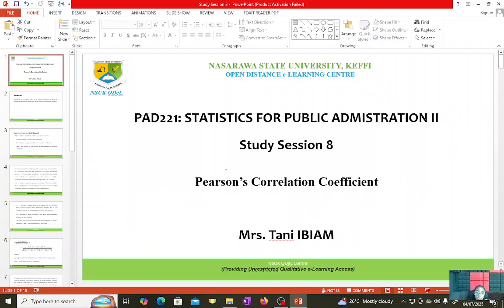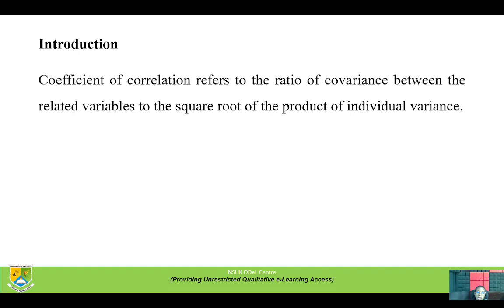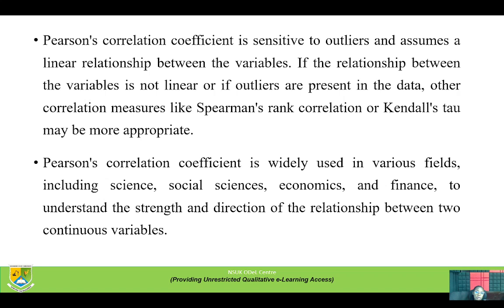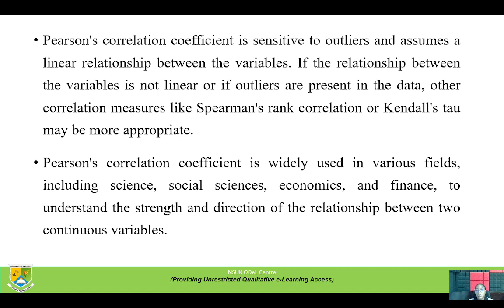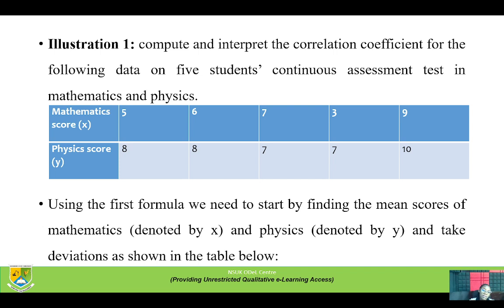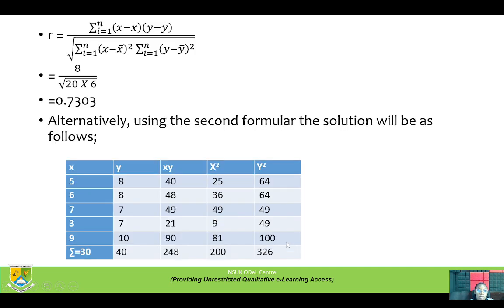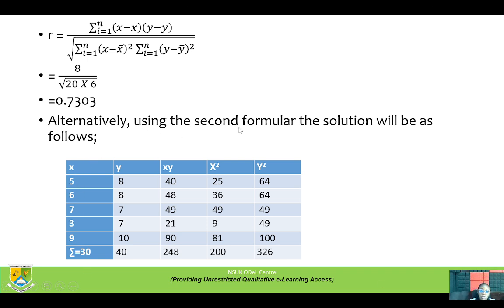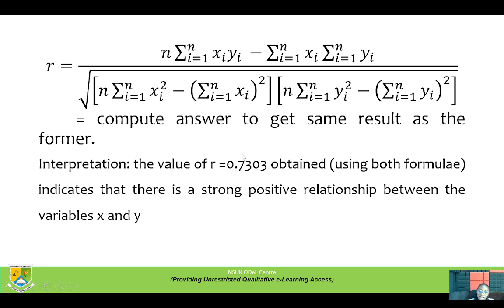PAD 221 STUDY 8 ODeL